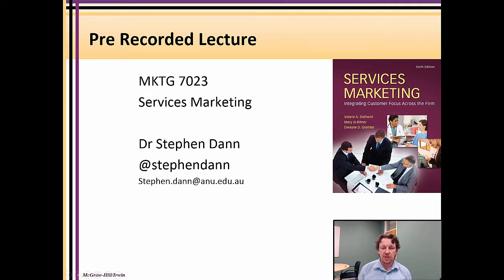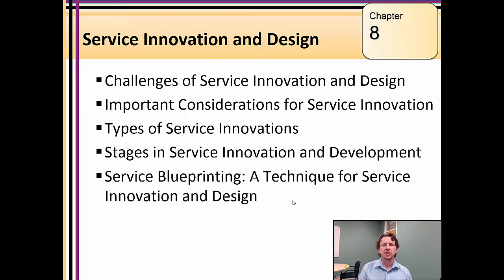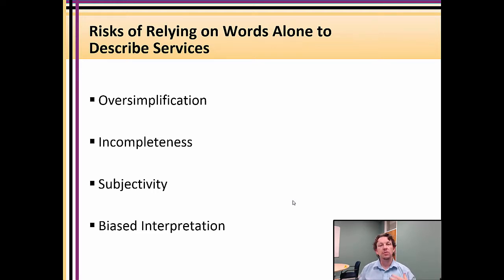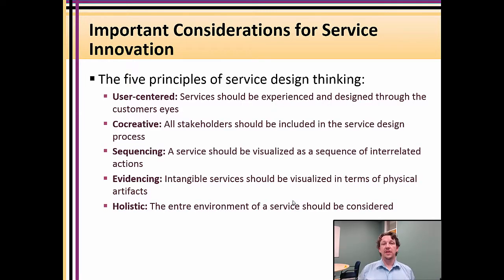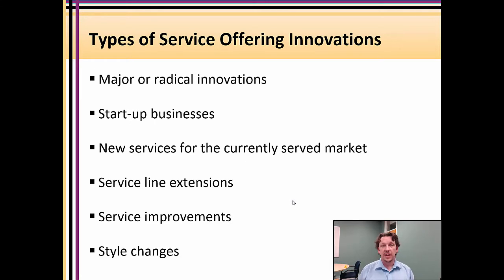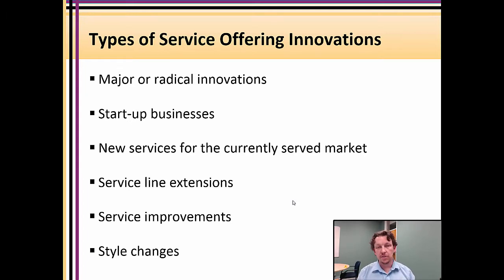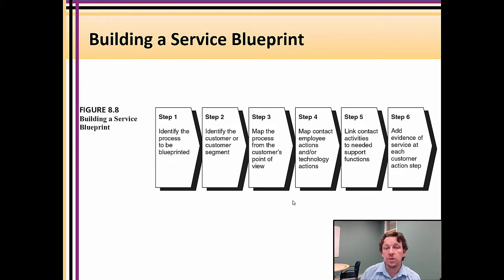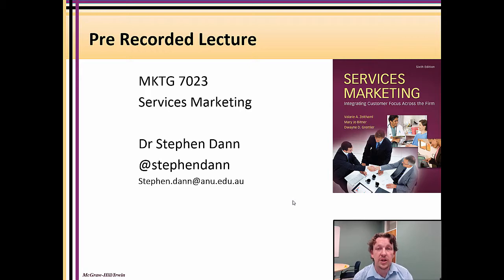MKTG7023 Chapter 08